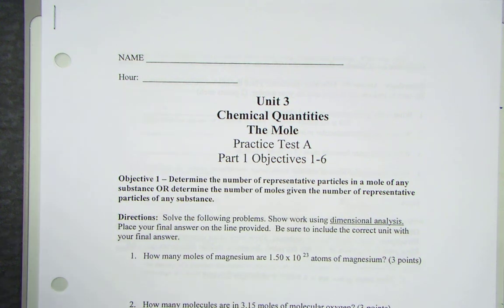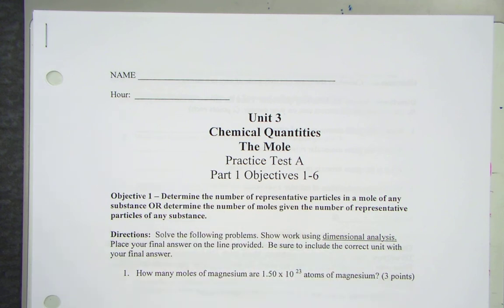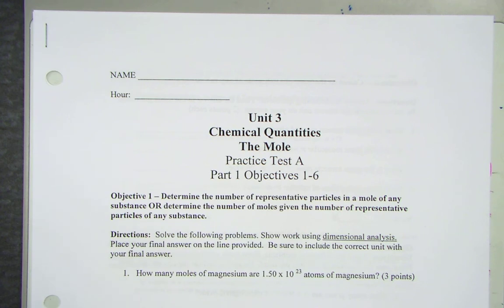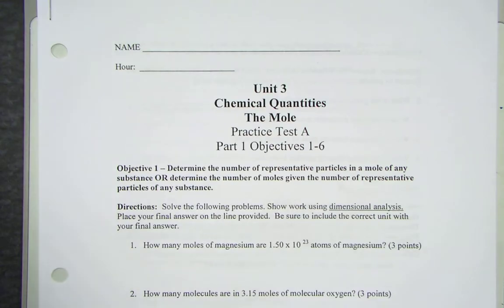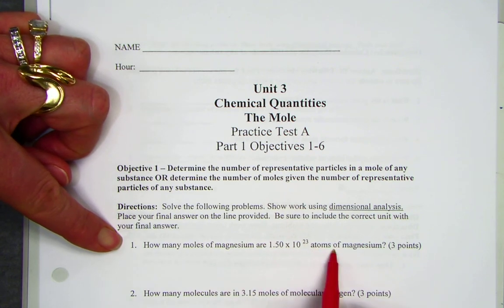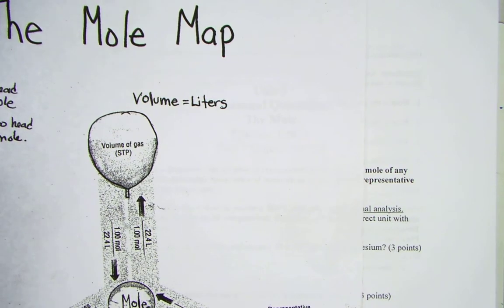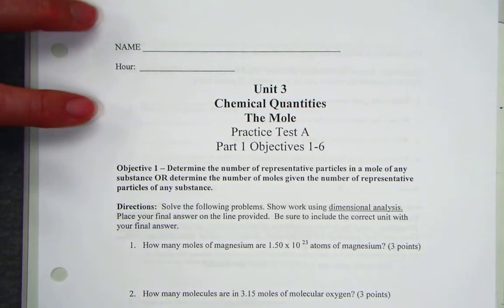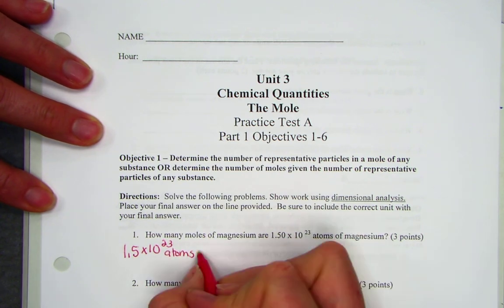mole particle conversions with avogadro's number